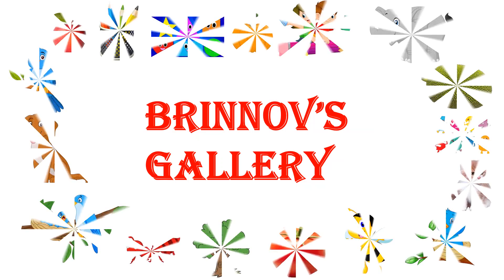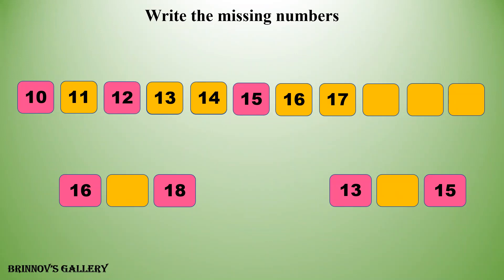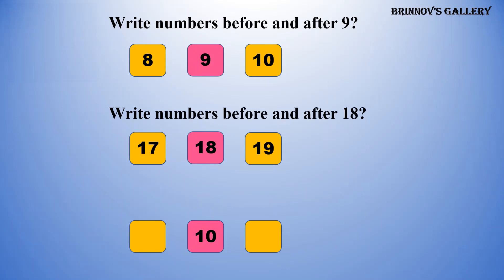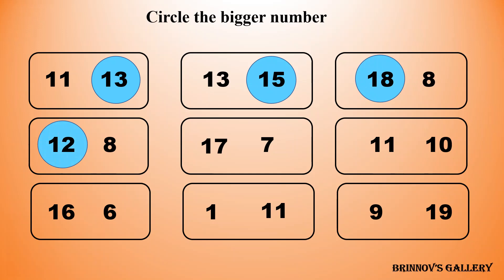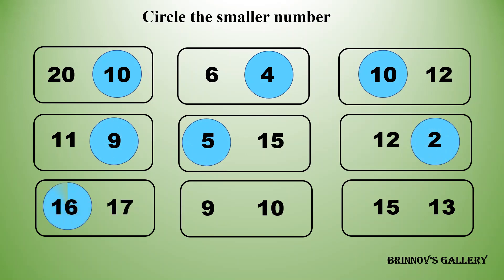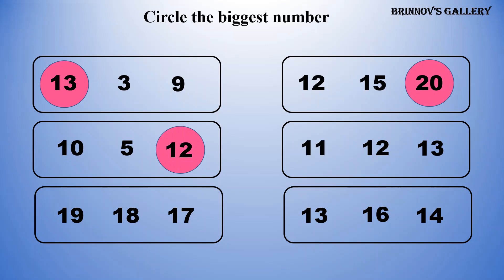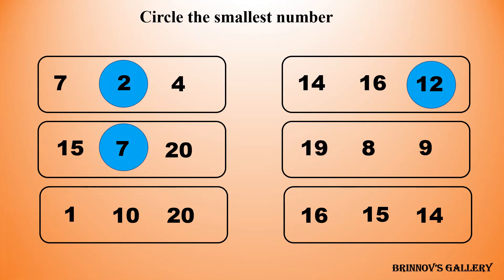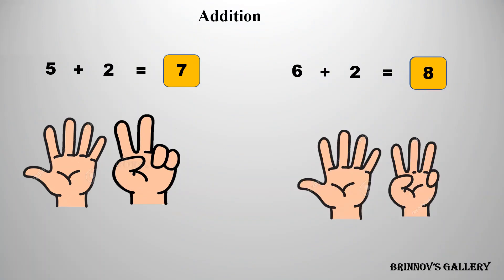NCERT | Class 1 | Maths | Chapter 5 | numbers from 10 to 20 | learn numbers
This video contains Class 1 NCERT/CBSE Class 1 Maths tutorial to learn numbers from 10 to 20 in an easy way. It has very good animation as well.

0:00 Introduction
0:08 CHAPTER-5 NUMBERS FROM 10 TO 20
1:09 Write the missing numbers
2:54 Circle the bigger number
4:28 Circle the smaller number
6:00 Circle the biggest number
7:17 Circle the smallest number

 @BRINNOV'S GALLERY

1. Easy Drawing / Drawing with shapes/ Kids Drawing/ Cartoon Drawing /How to draw step by step 👇